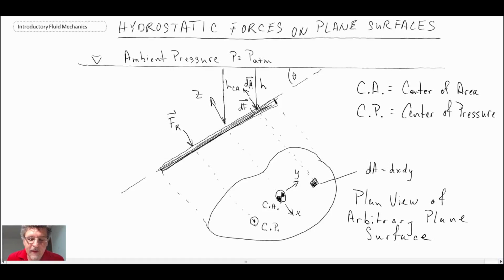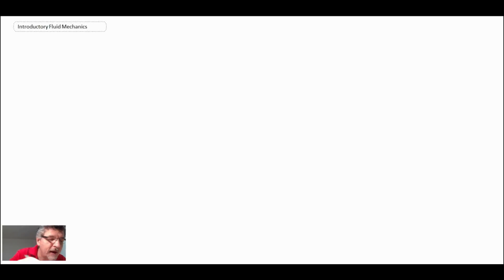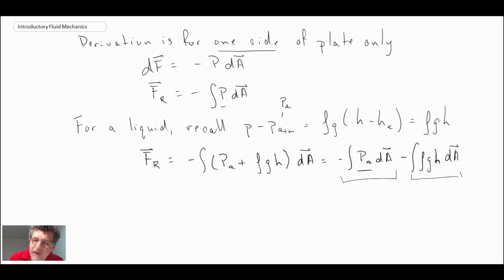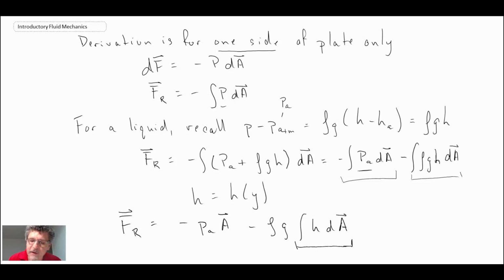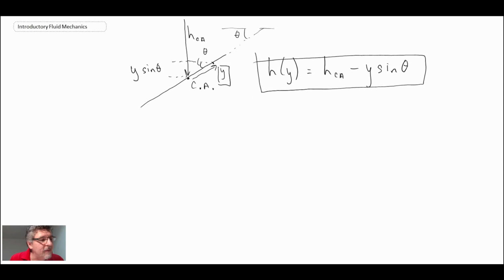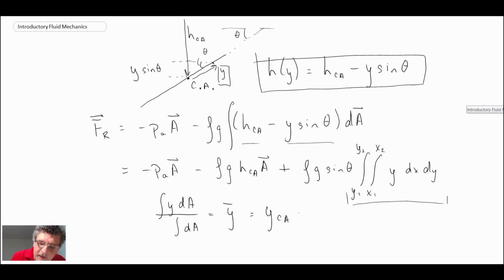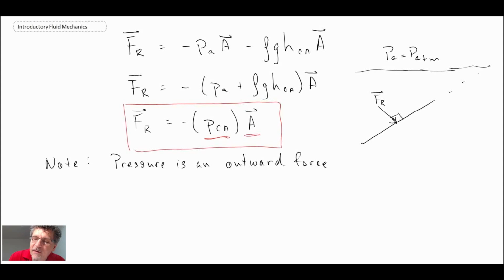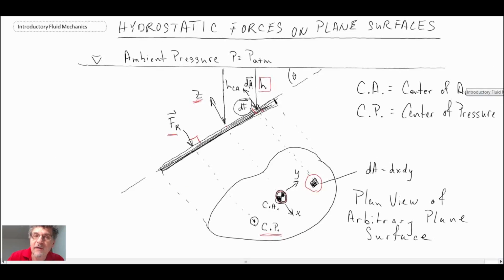Introductory Fluid Mechanics L5 p3 Hydrostatic Forces on Plane Surfaces Force Magnitude Lecture